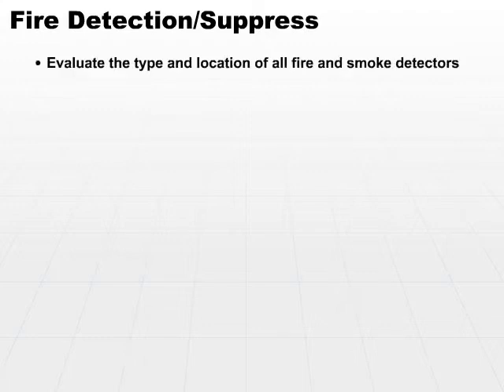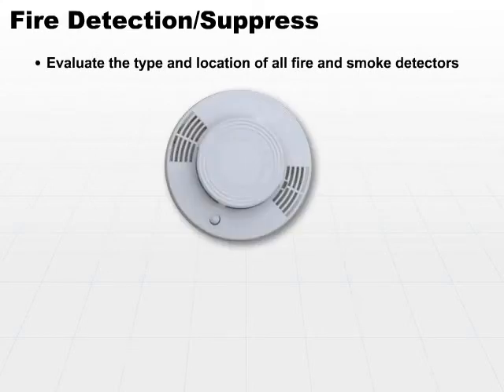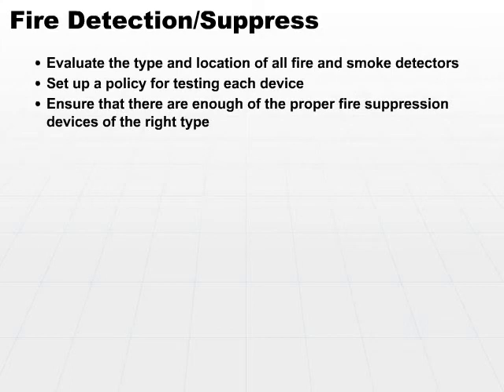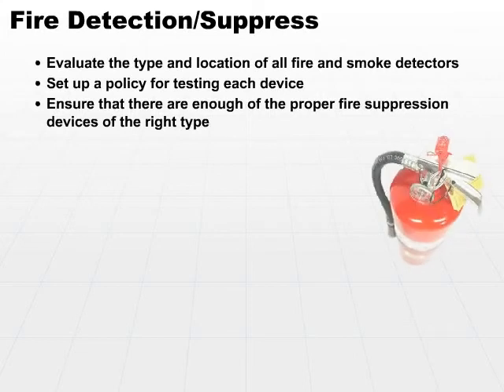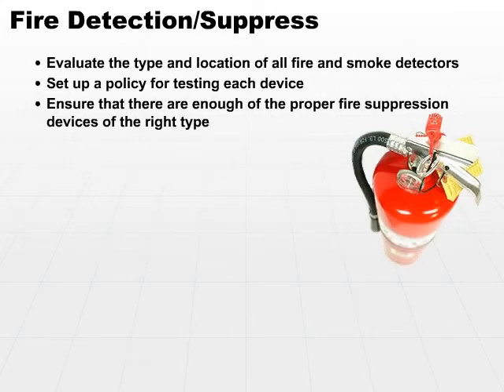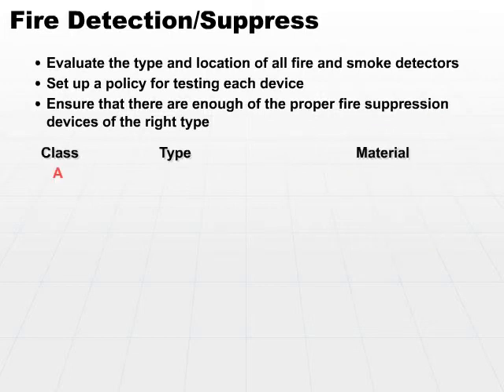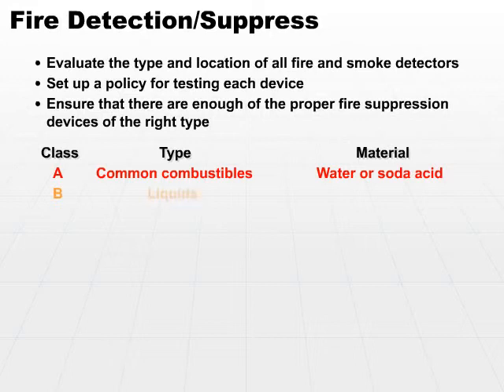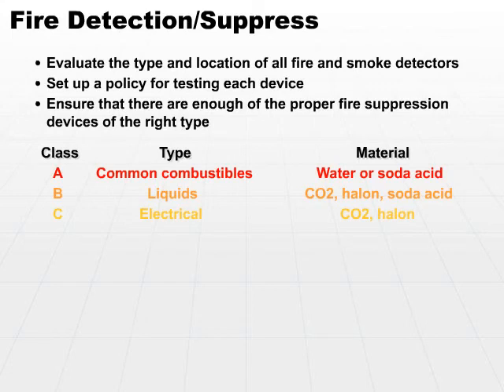06 Fire Detection Suppress